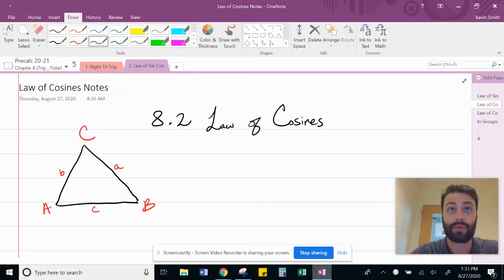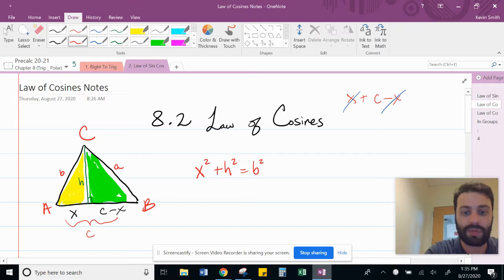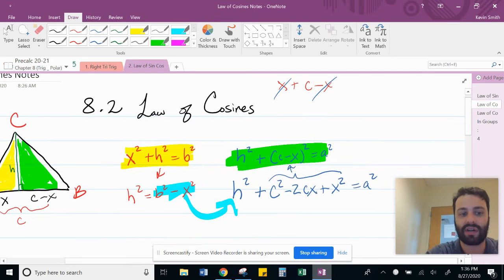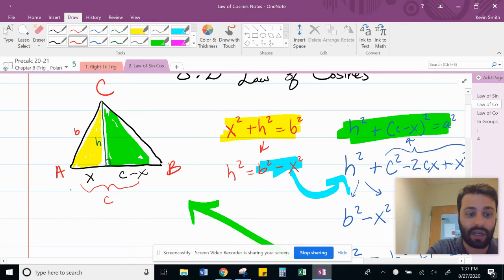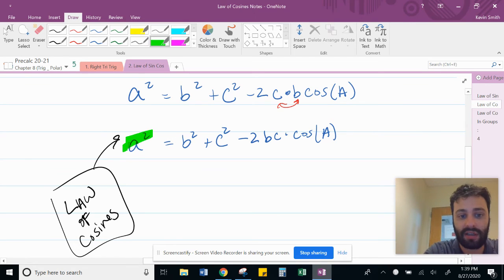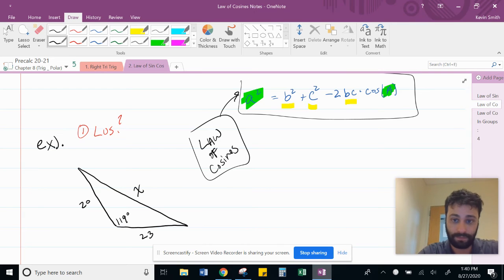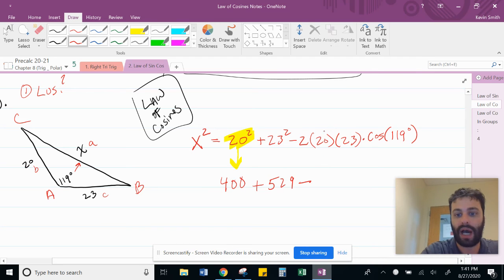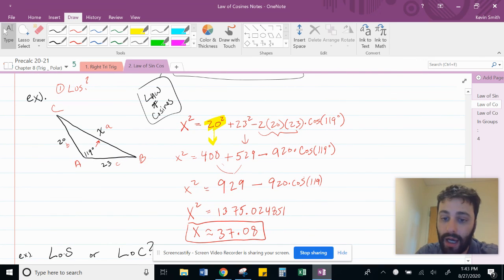Law of Cosines Proof/Example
Hi guys! Here's the proof and an example at the end to help you out with the homework.

Thanks!